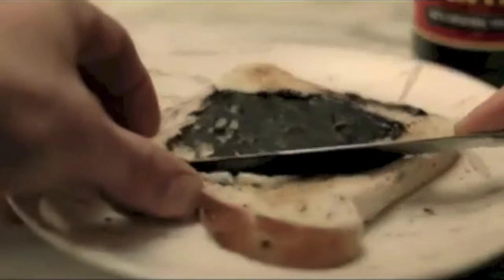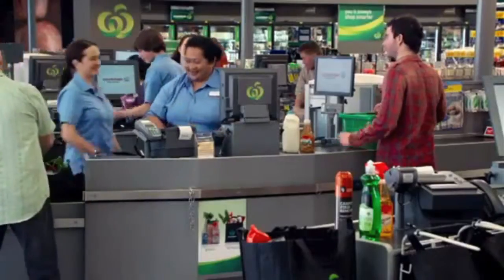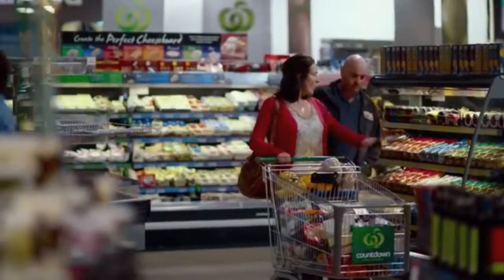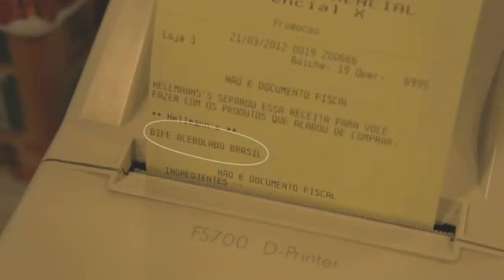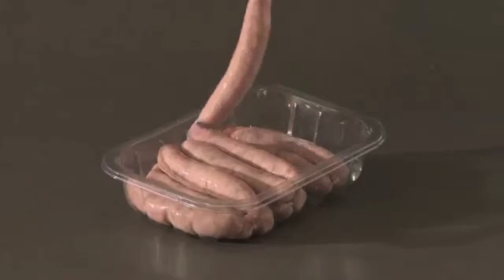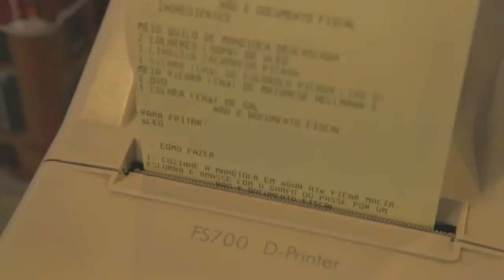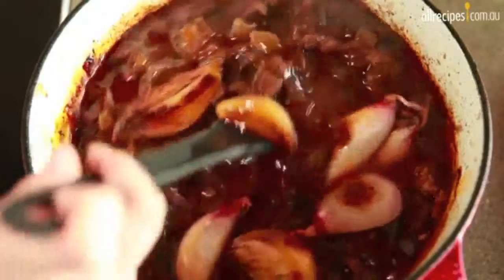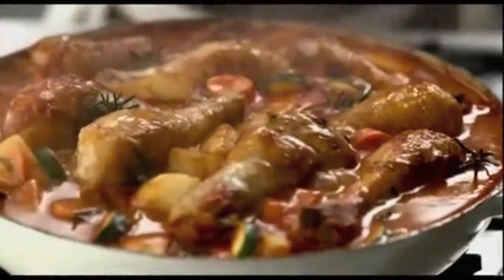Eat differently - Marmite recipe receipt promotional video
Fourth year final project (advertising)
Massey University
Sarah Cantillon & Jessica Taylor